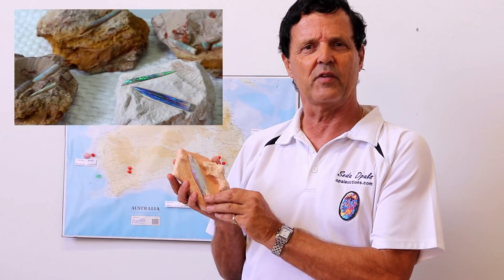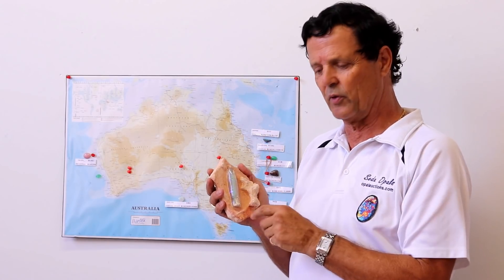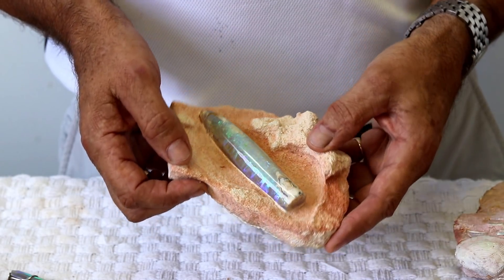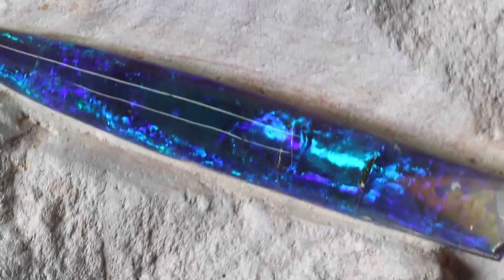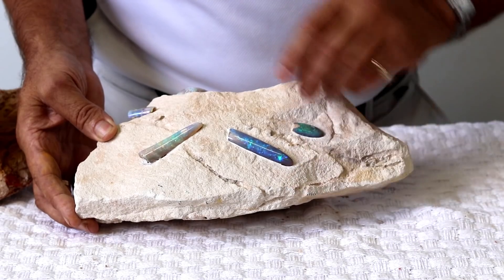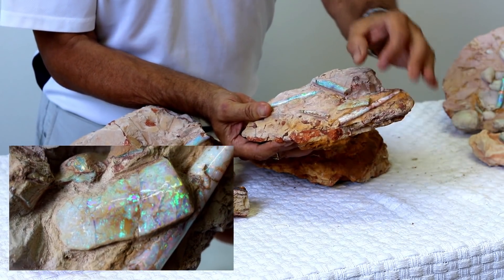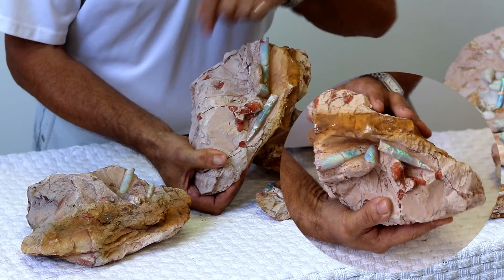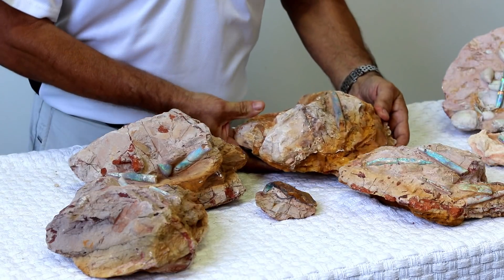What are Opalized Belemnite Fossils?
It is rare to find Opalized Belemnites fossils.
These amazing fossils were found in South Australian opal fields.

Belemnite is a prehistoric sea squid that is said to have lived over 100 million years ago. Most opalized Belemnites commonly show blue hues, however it is more rare to find opalized Belemnites with multi colors of fire.